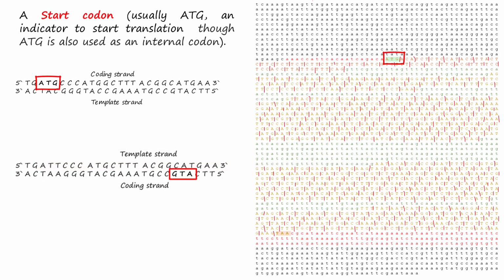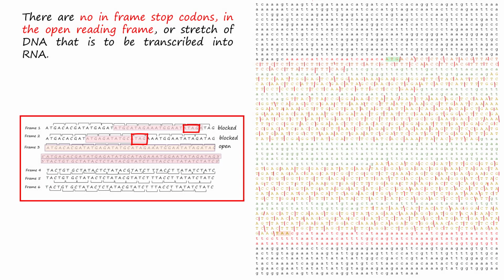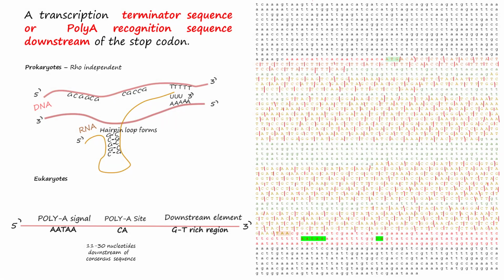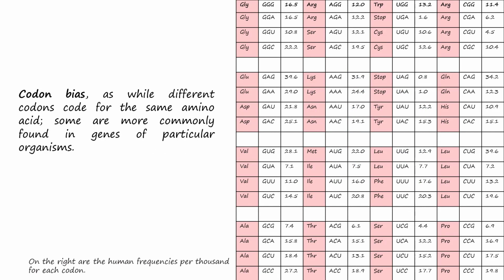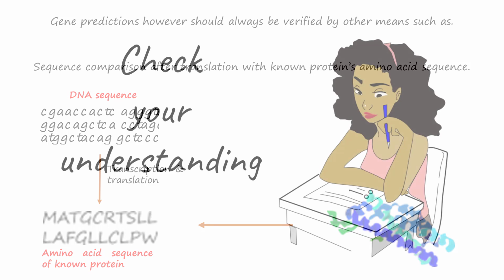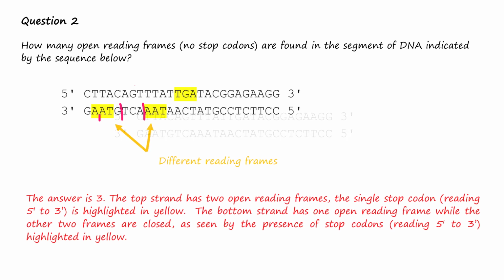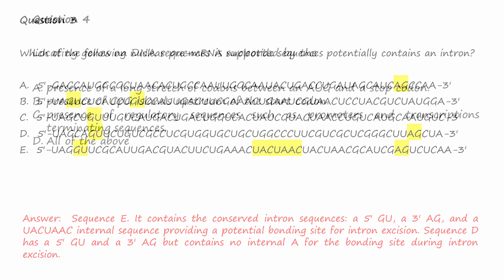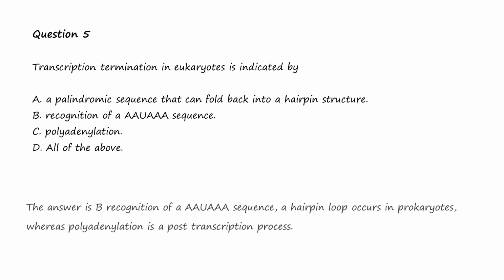Gene prediction from DNA sequences, Tutorial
Locating genes is an important step in understanding the genome of a species once it has been sequenced. Sequence inspection can be used to find genes because genes are not random series of nucleotides but instead have distinctive features. This video briefly lists some features that enable us to locate a gene. An upcoming video will delve further into the information we can obtain from DNA sequences, linking genes to their function or functions.

0:00 Introduction to gene prediction
0:30 Start and stop codon
1:19 Promoter, terminator, and intron signals
3:00 Supporting evidence; CpG island, codon bias, similarity to genes in other organisms
4:00 Evidence for verification
4:26 Questions and Answers to test understanding